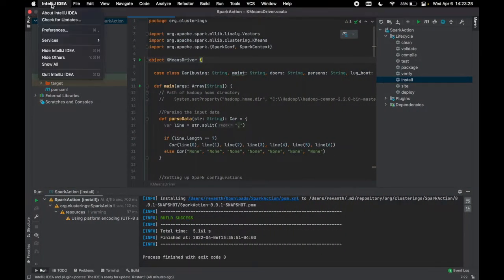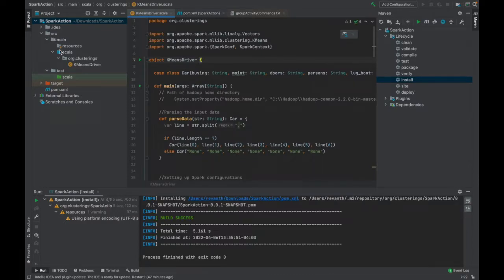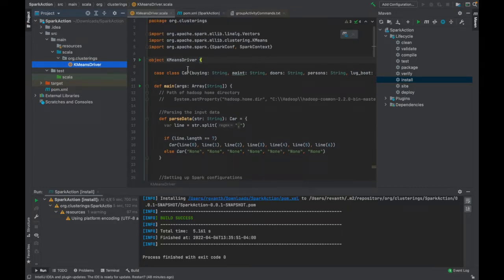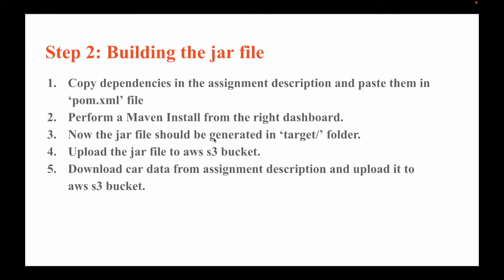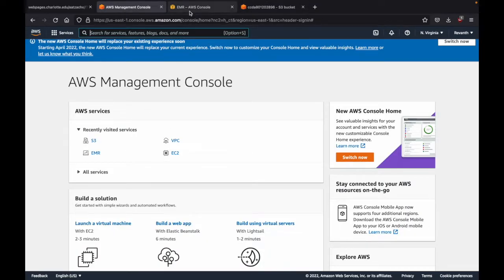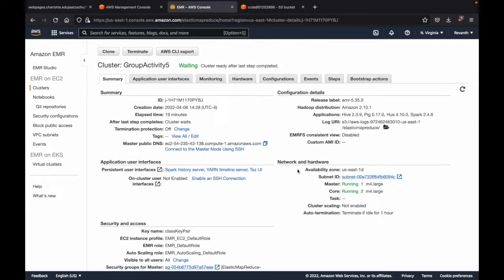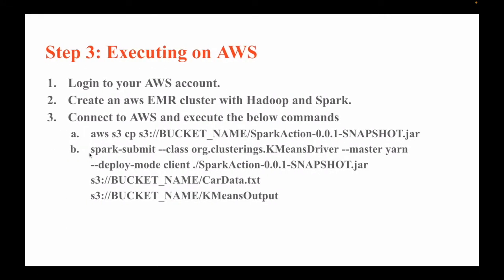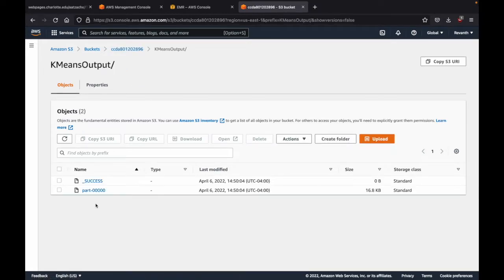GroupActivity05_KMeansClustering_AWS_DEMO_06